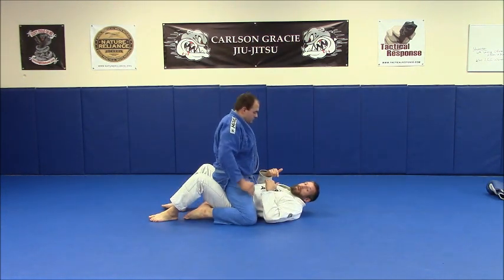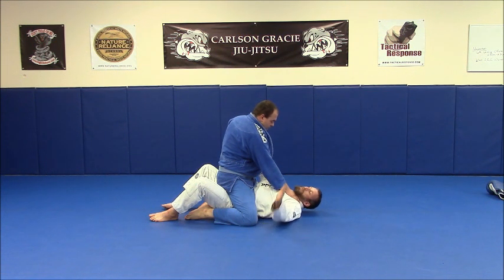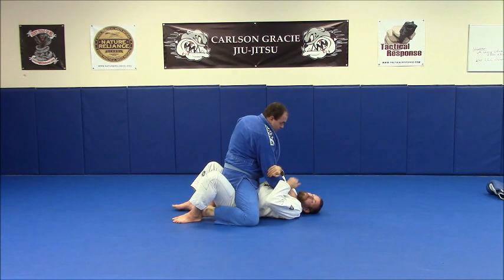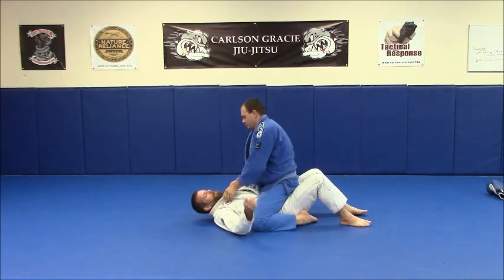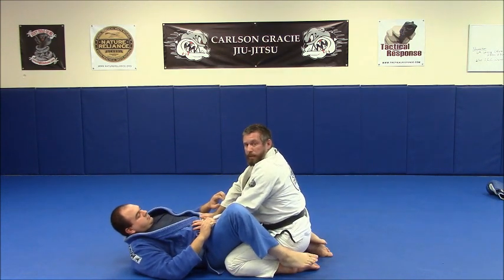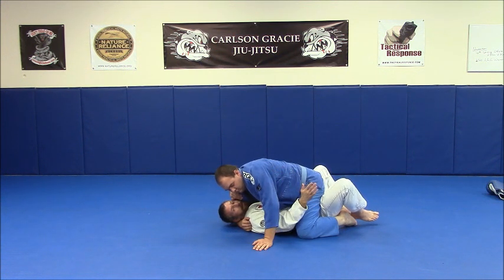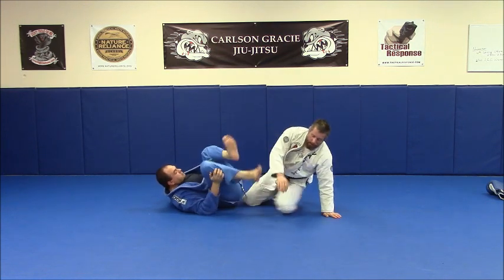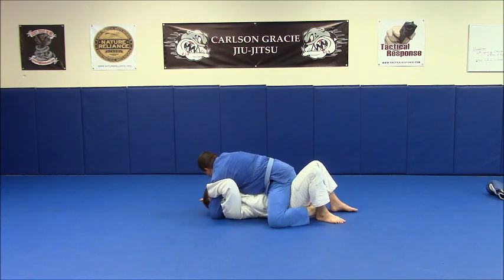Mount Escape 1 - Trap and Roll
One of the simplest and most effective escapes from the mount position. The trap and roll works at all levels and can be taught to a base level of proficiency very quickly.